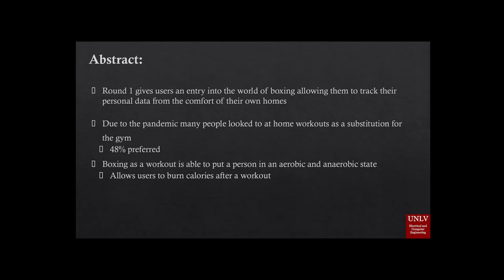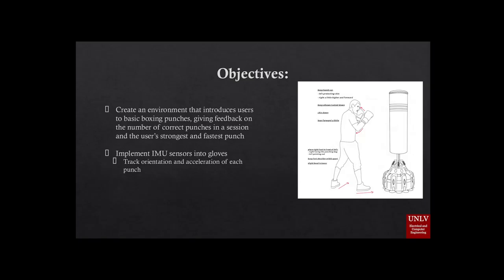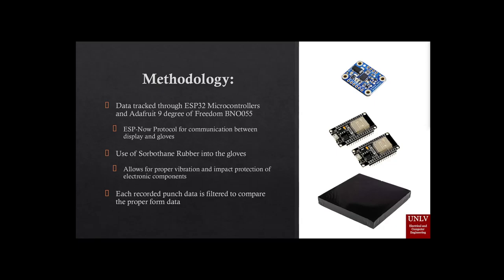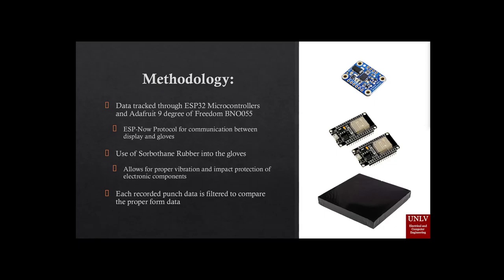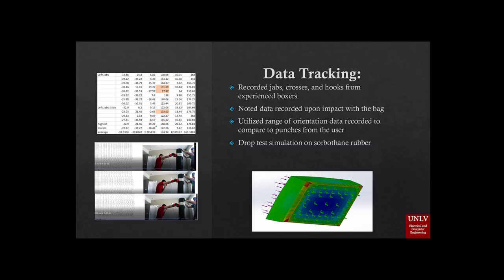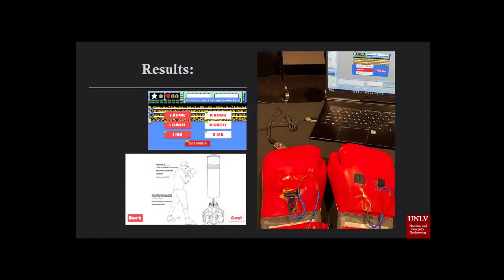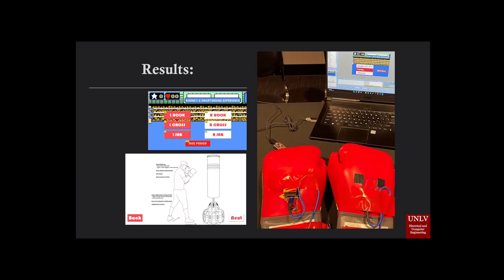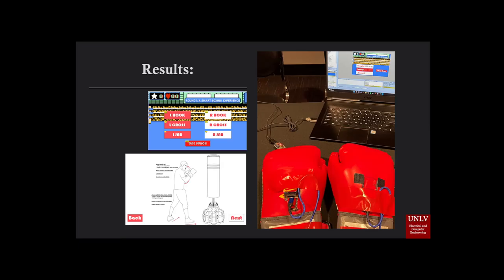Round 1 A Smart Boxing Experience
Due to the recent effects of the pandemic, many people were forced to start working out from home, but home workouts can lose the intensity of working in a gym or having a personal trainer. The need for a gym and/or a personal trainer can be expensive as well as it is a needed recurring payment. This at-home boxing trainer is being designed to eliminate this concern and keep that same intensity that most gym-goers look for. The group has researched ways to determine the number of times the bag has been hit and the force behind the hits looking into different force and pressure sensors, ultimately finalizing on accelerometers due to the longevity that they will provide. The configuration of this device went through multiple iterations from the creation of an entire glove to the modification of a glove. A finalized design implements the electronics using wraps that will be placed around the palm and wrist of each hand. This design is to allow users the ability to use gloves of their choice giving freedom to the user. The sleeve of the bag has also been designed with the same freedom allowing the user to place the device around the equipment of their choosing. The overall system is to allow the user to feel comfortable while using the device but also give the proper training.